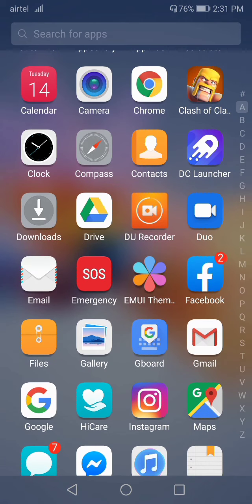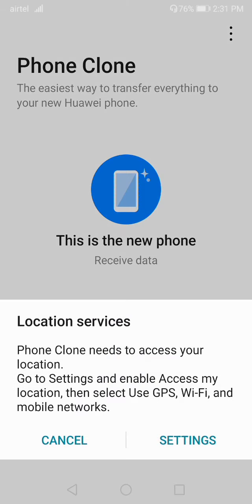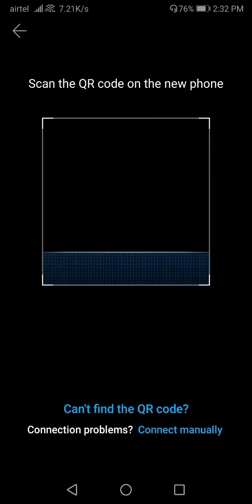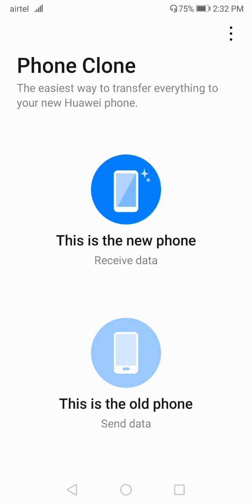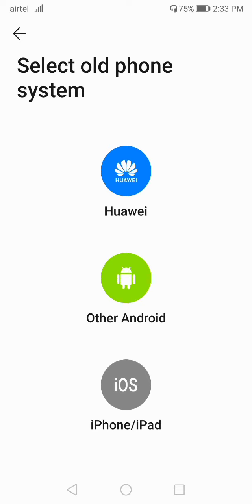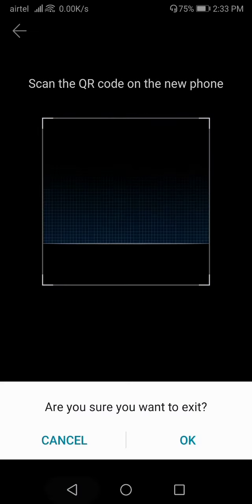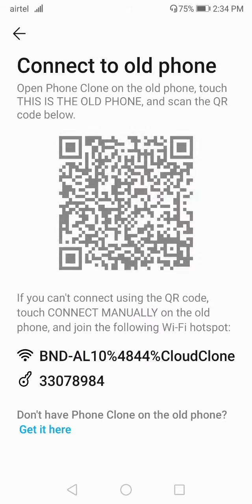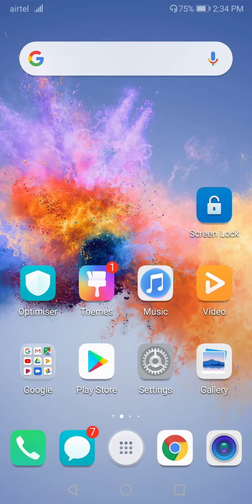Hobor 7X Phone Clone Settings